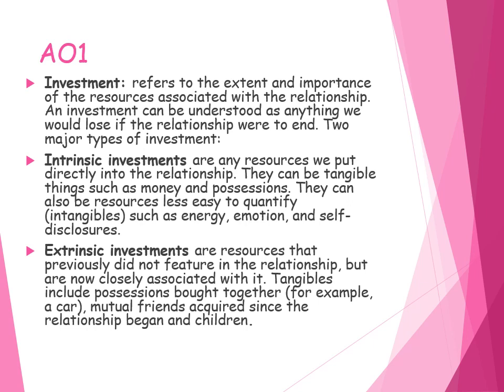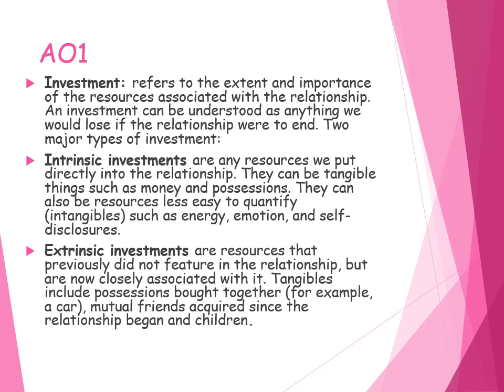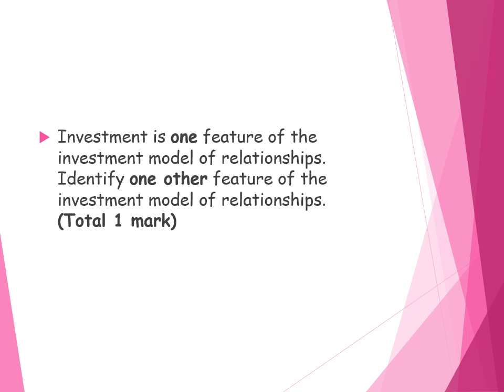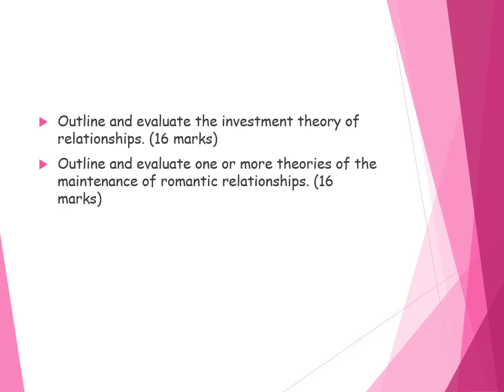investment theory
An overview of investment theory